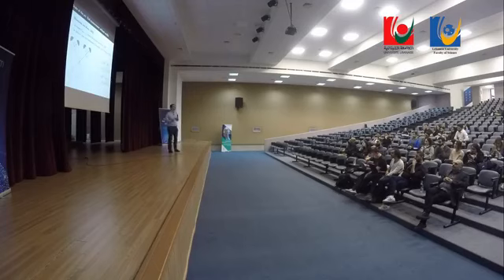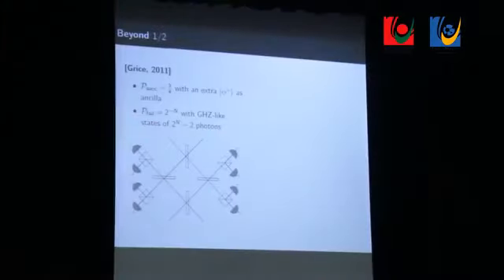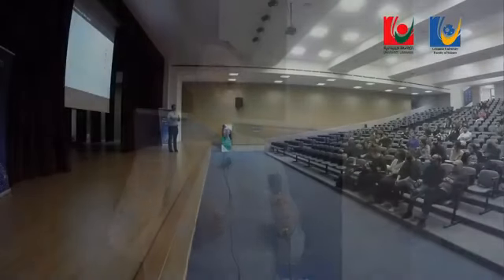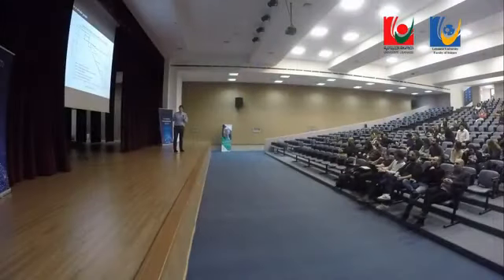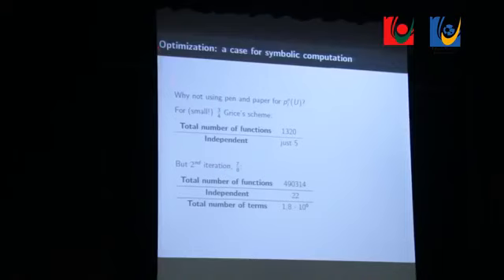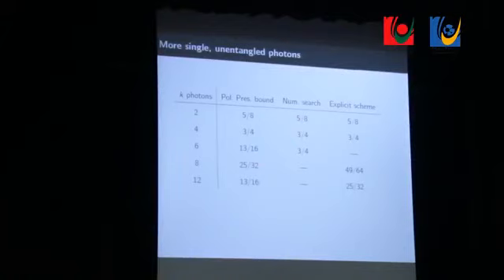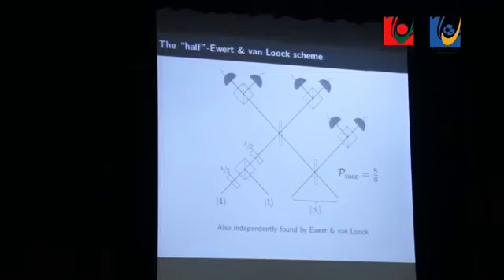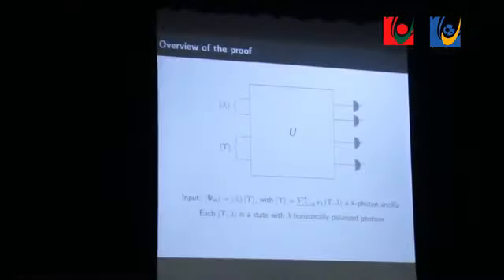QICA Day 2 - Dr Frédéric Grosshans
Using linear optics and ancillary states to perform Bell measurements

Talk given by Dr Frédéric Grosshans on the second day of QICA 1st Workshop held at the Faculty of Sciences of the Lebanese University in Fanar, Lebanon.